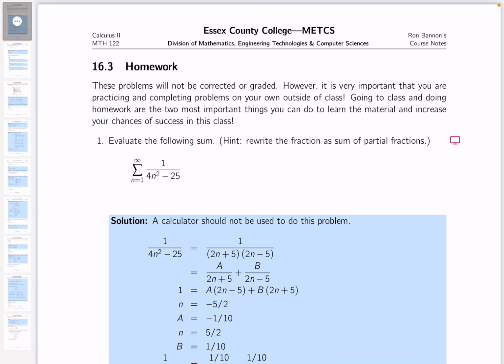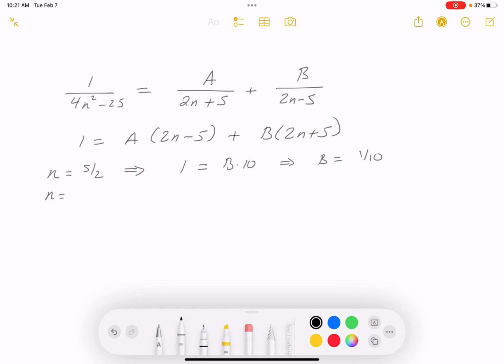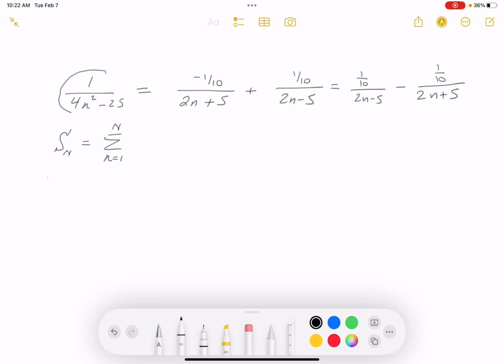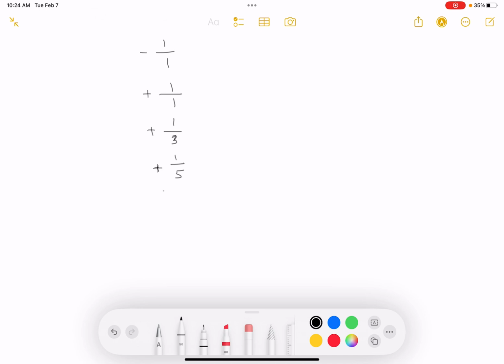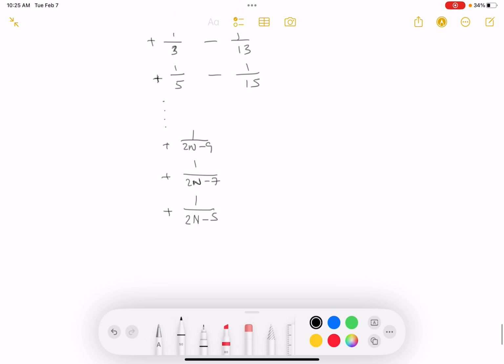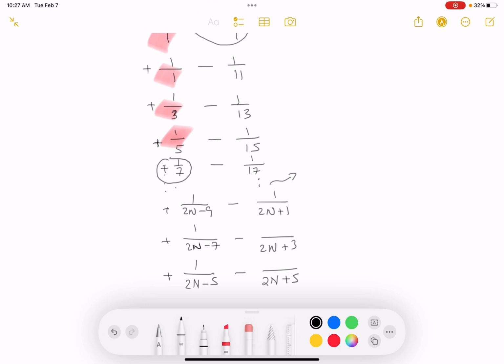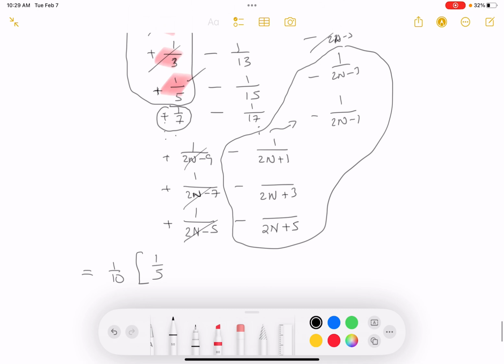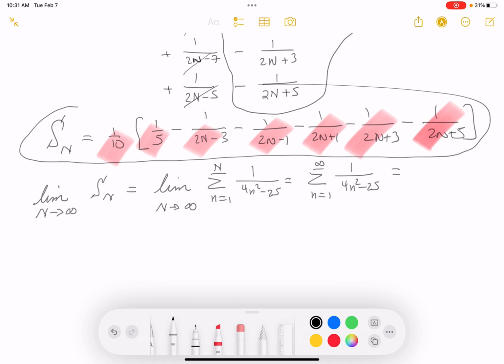mth 122 16 03 01